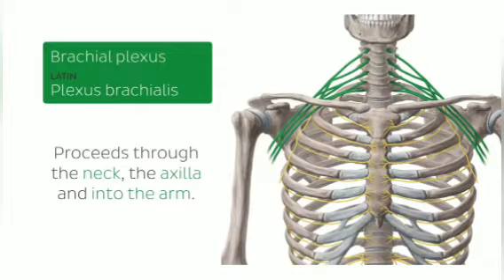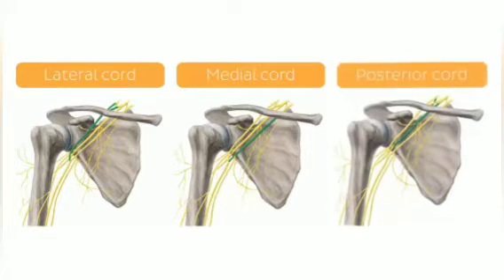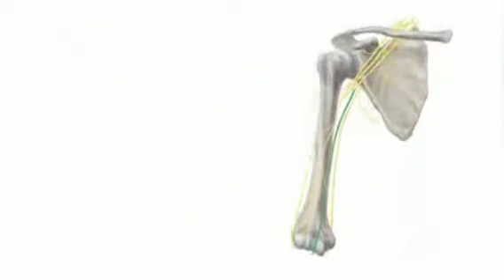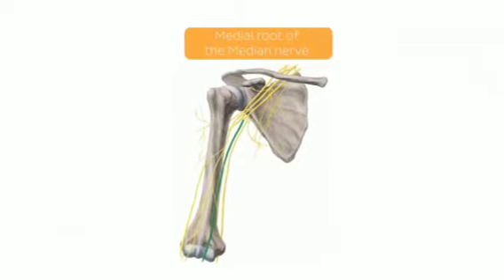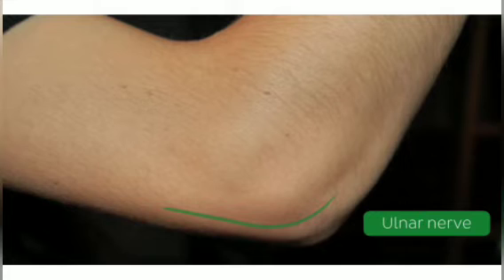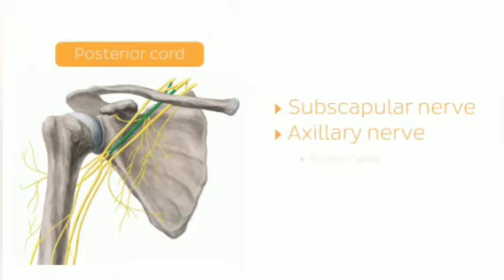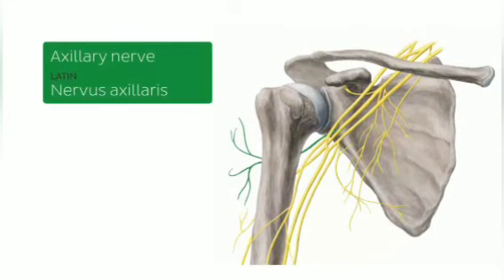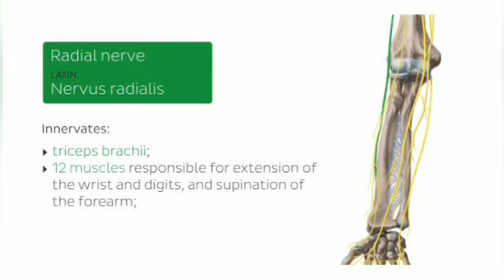🖐️The Abstract of the Brachial Plexus